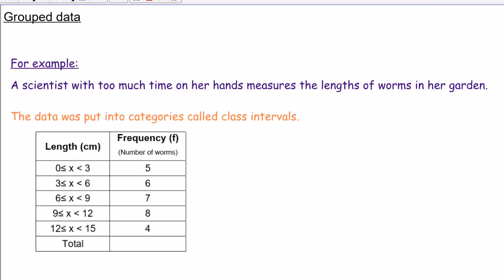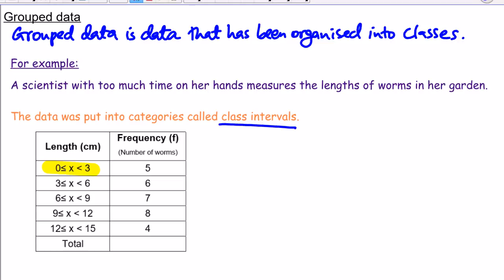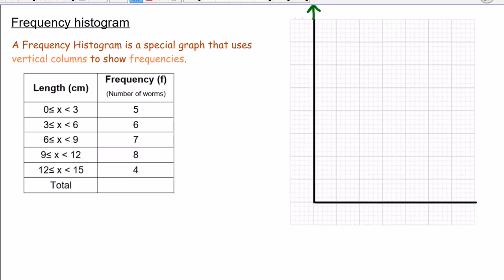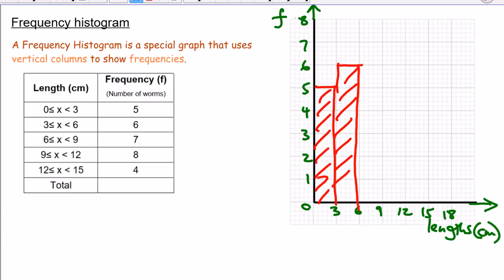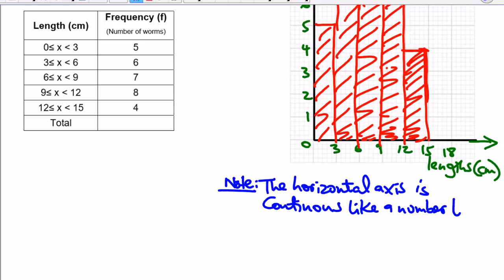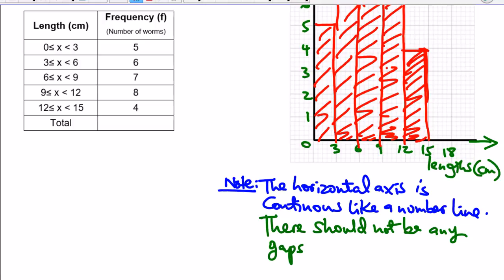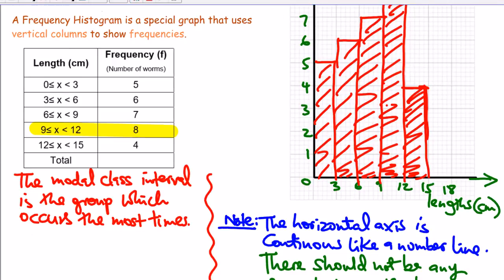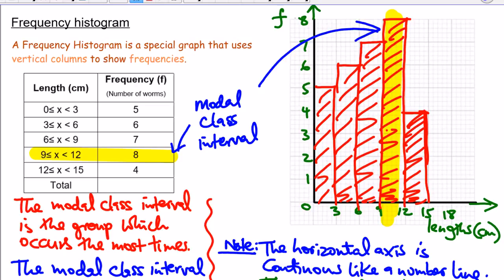Frequency histogram and modal class from grouped data